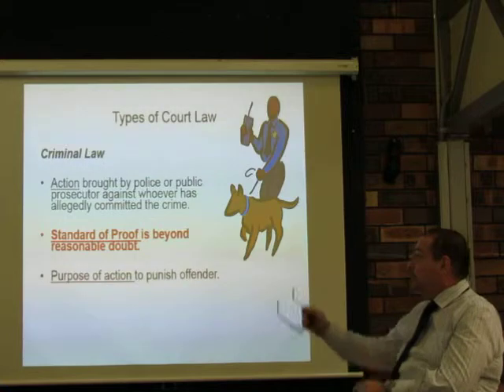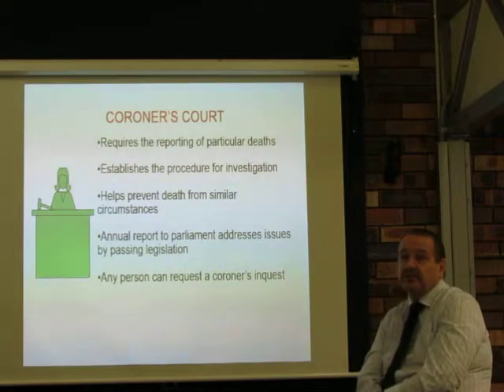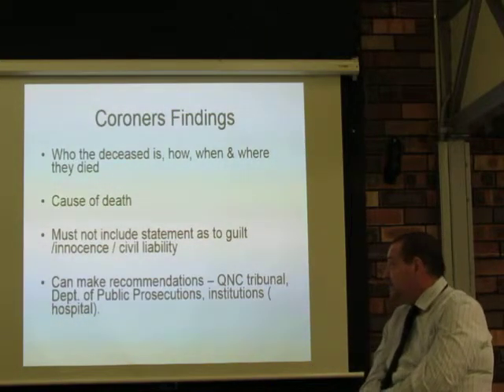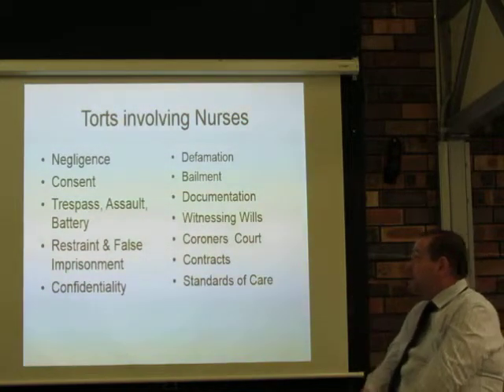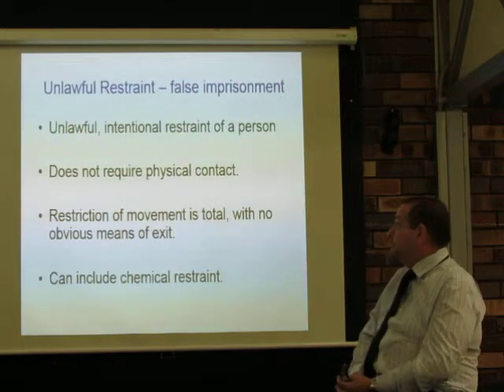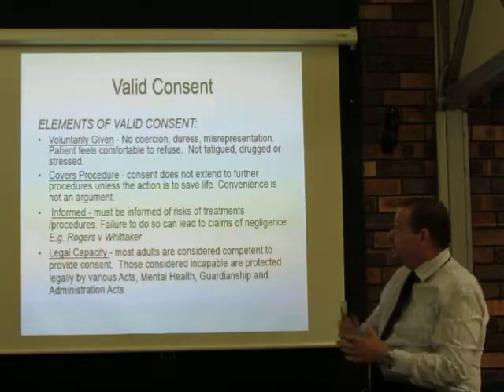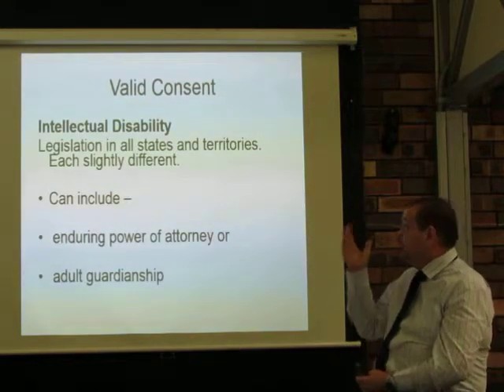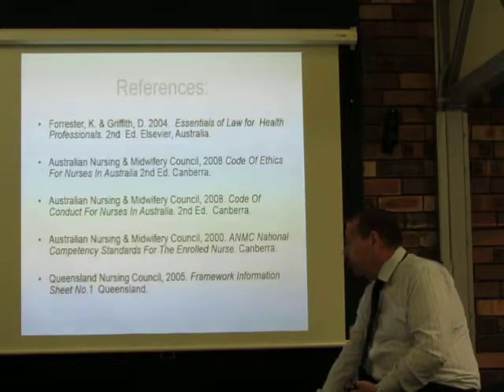Neville's Tutorial HLTEN509B Apply Legal and Ethical Parameters to Nursing Practice Part 2 2014